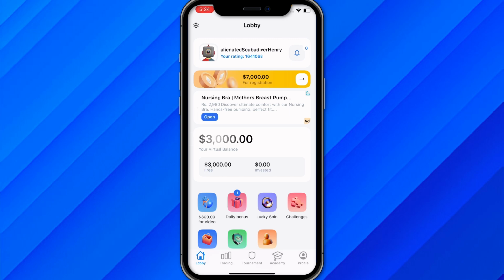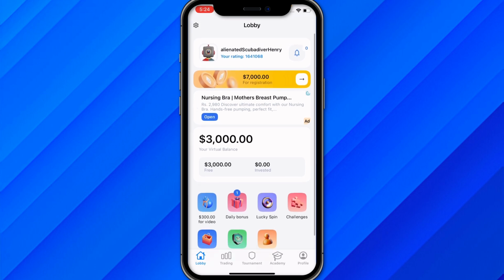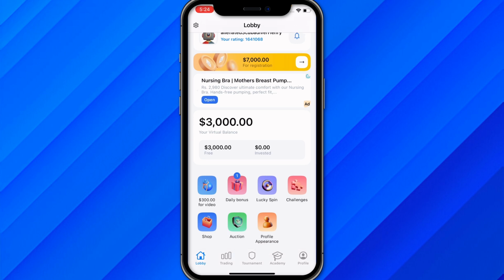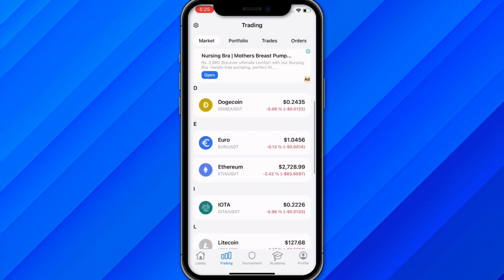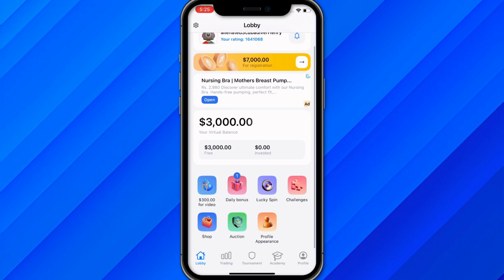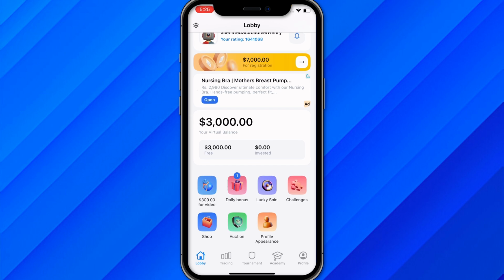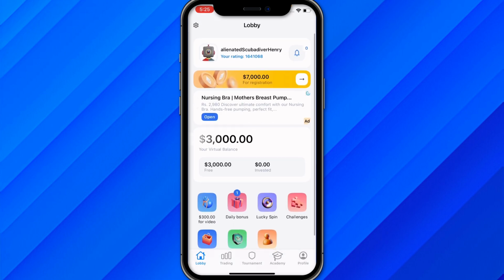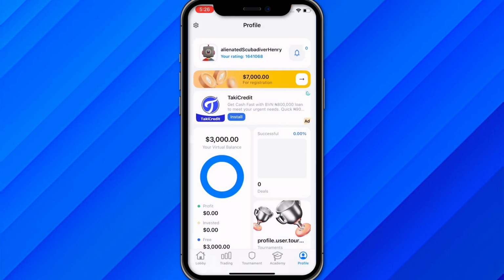HOW TO WITHDRAW MONEY FROM CRYPTOGURU APP 2026! (FULL GUIDE)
In this video, I am going to show you how to withdraw money from the CryptoGuru app step by step. If you have earned or invested funds on CryptoGuru and want to transfer them to your bank account or crypto wallet, I will guide you through the withdrawal process. Learn how to check your balance, select a withdrawal method, and avoid common issues to ensure a smooth transaction.